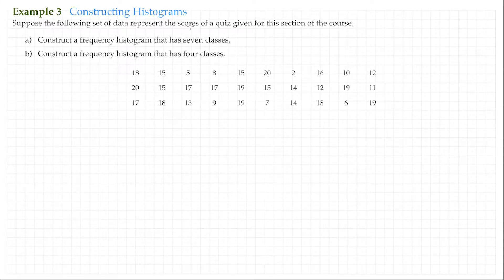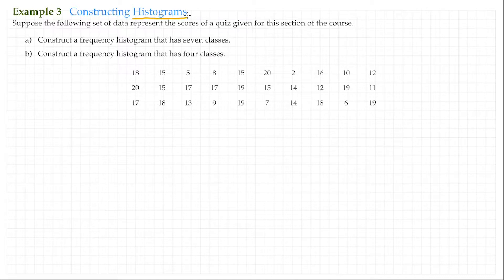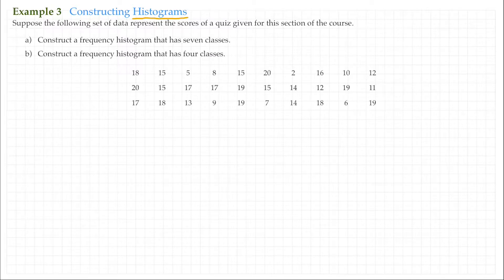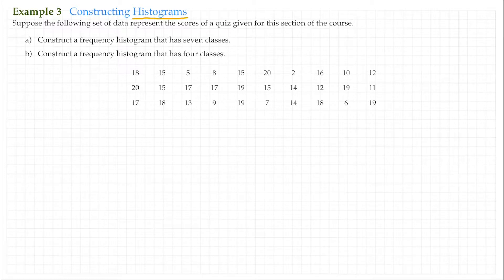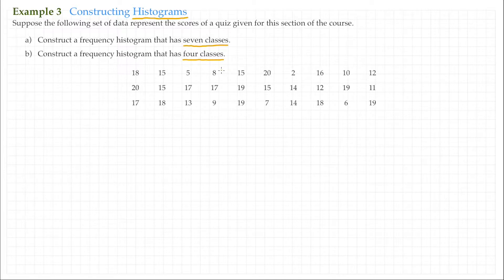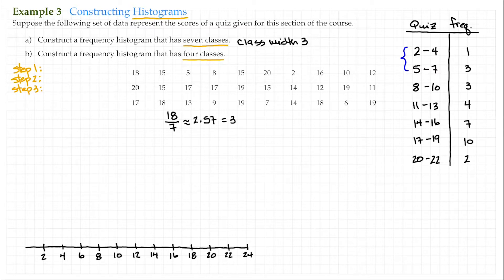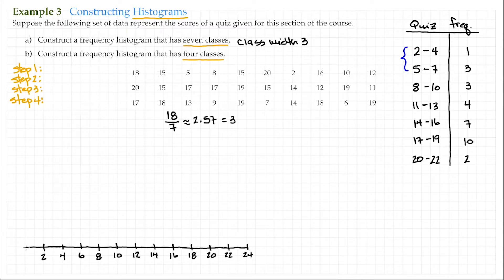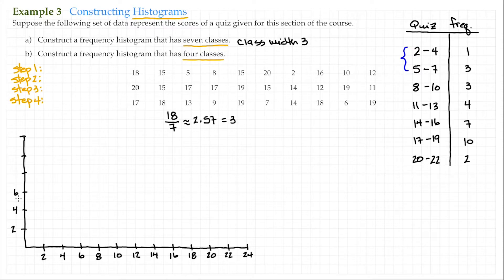8.2 Example 3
Discovering Mathematics
Chapter 8 Statistics and Decision Making
Section 2 Histograms
Example 3